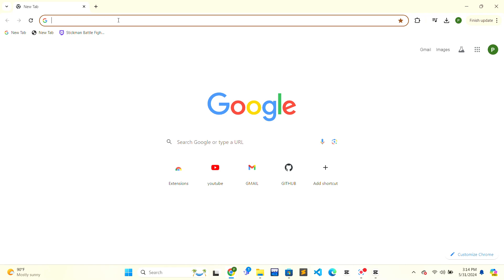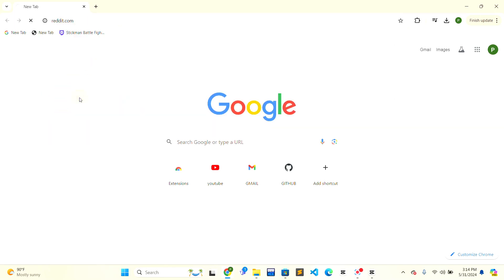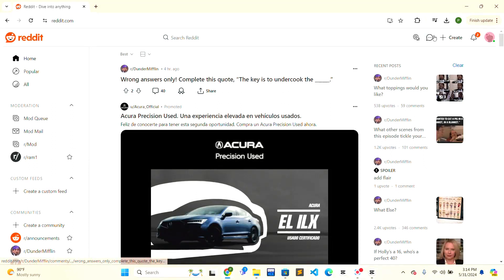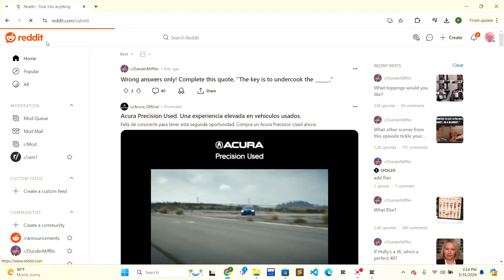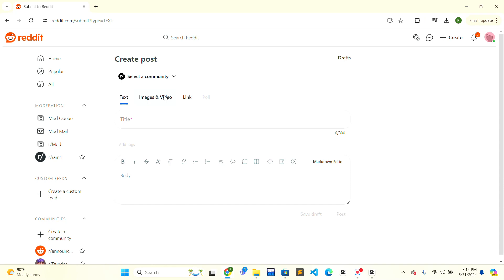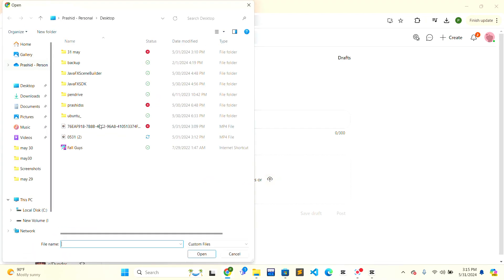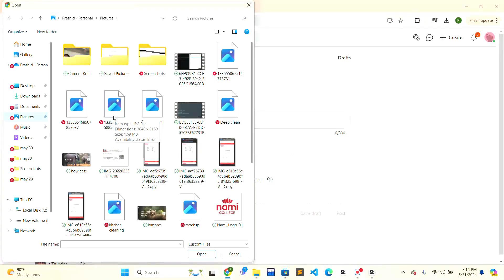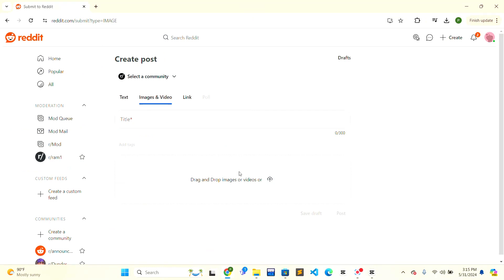How to Post Videos on Reddit (2024) | Reddit Tutorial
Want to share your favorite videos on Reddit? In this tutorial, we’ll walk you through the process of posting videos on Reddit from your desktop and mobile device. From choosing the right subreddit to ensuring your video is formatted correctly, this guide covers everything you need to know to successfully post videos on Reddit.